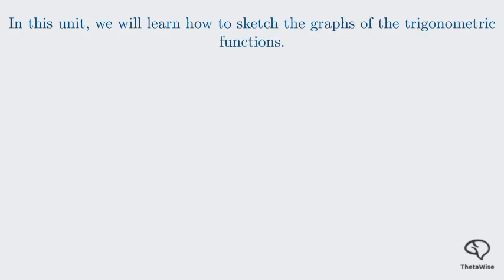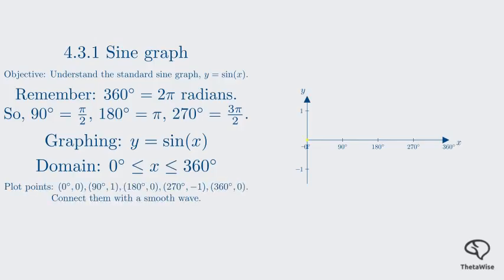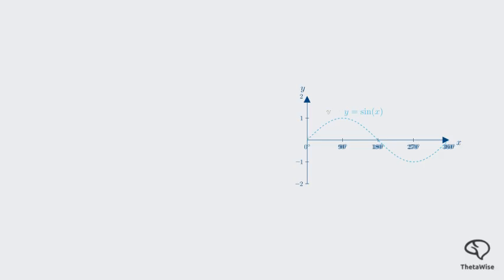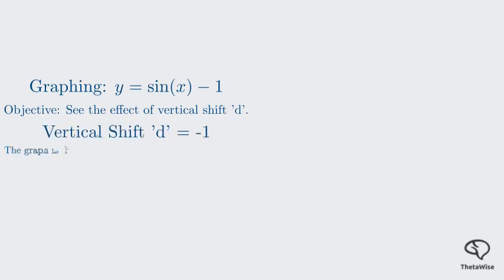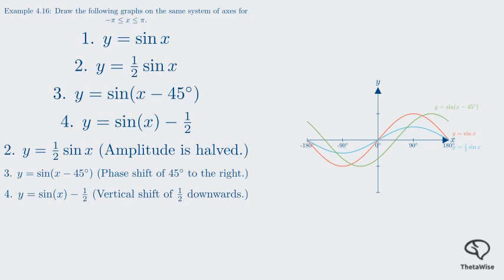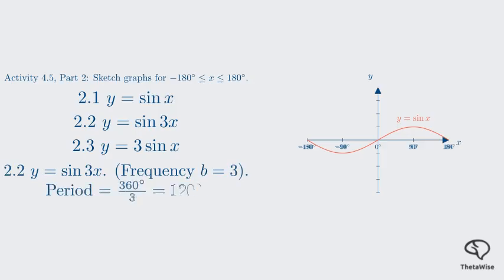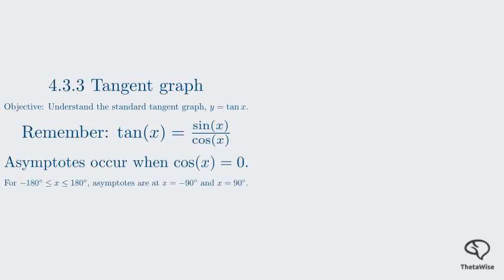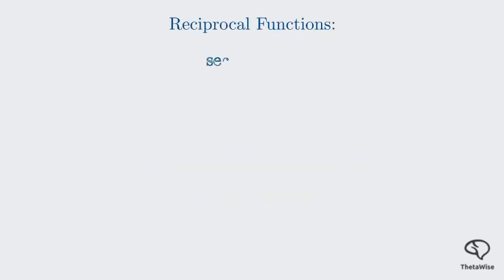Mathematics N4 Trigonometric Graphs (Functions and Graphs)